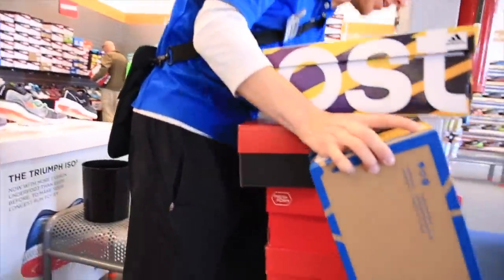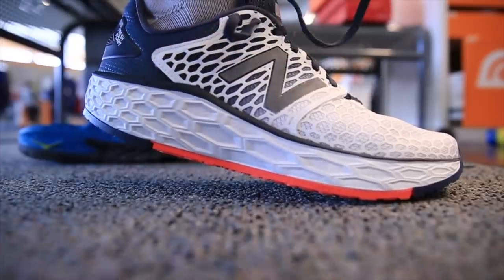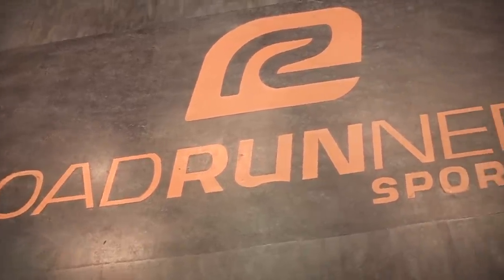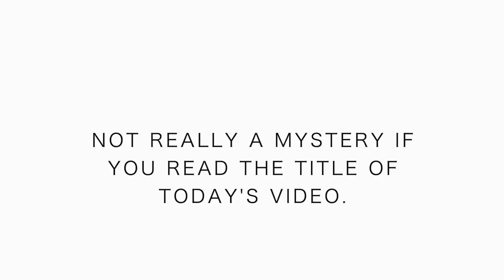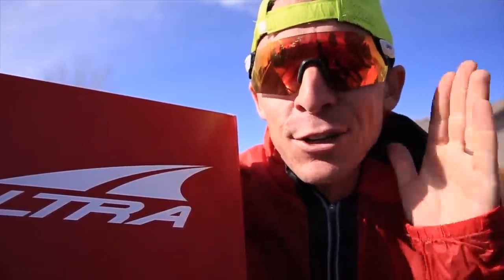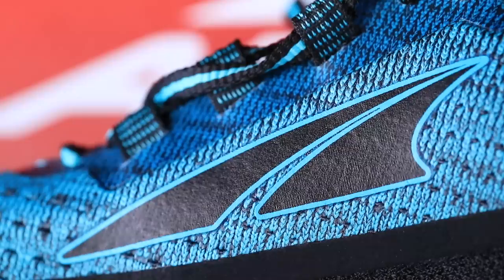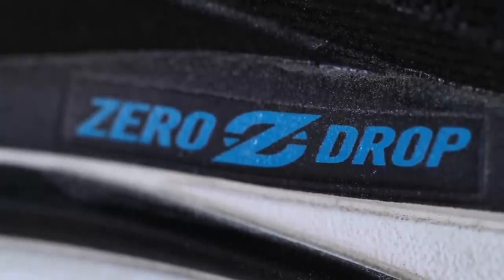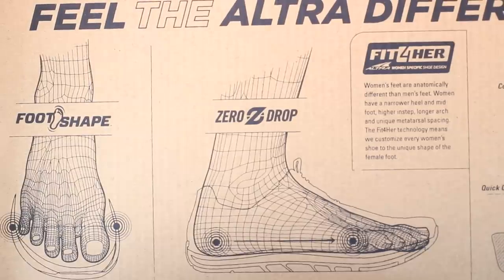Altra Torin Zero Drop Running Shoe... Intriguing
The Altra Torin Zero Drop Running Shoe is definitely intriguing. I'm not excited, and I'm not disappointed, I'm simply intrigued by the Altra Torin Zero Drop Running Shoe. Altra is known for two things: having zero drop from heel to toe in their running shoes, and, Altra is known for having a very wide toe box to allow runners toes to splay outward in the toe box, meaning, allow runners' toes to spread out. Overall I am truly intrigued by this shoe, I hope it really works out for me, but you just never know sometimes with a brand new running shoe company like Altra, which was founded in 2011. Obviously their company is doing well because many ultra runners LOVE the Altra fit. I will keep you all posted on how my Plantar Fasciitis feels after wearing the Altra Torin 3.5 for about 50 miles. Thanks YouTube for watching this running shoe purchase and first test run in the Altra Torin Zero Drop Running Shoe.

🔻Running Gear that I Love buy from Amazon below. 🔻

- SALOMON running hat
- NIKE running gloves

🔻Camera Gear for Vlogging, buy from Amazon below 🔻

- SYRP Genie (time-lapse)
- Magic Carpet Slider

Seth DeMoor Daily Vlog Channel
Seek Beauty
Work Hard